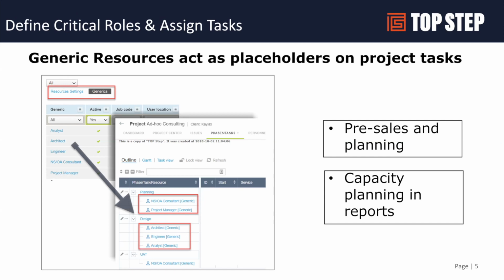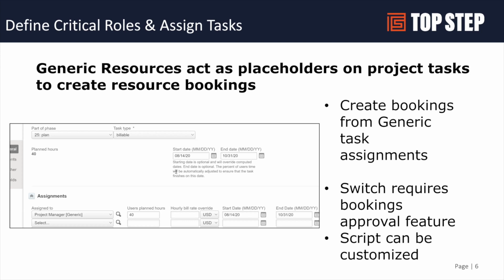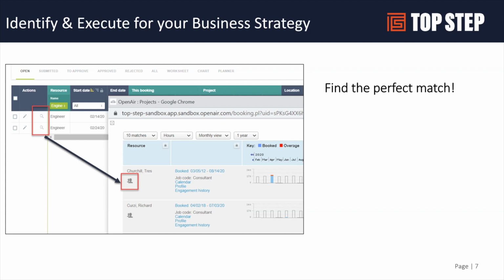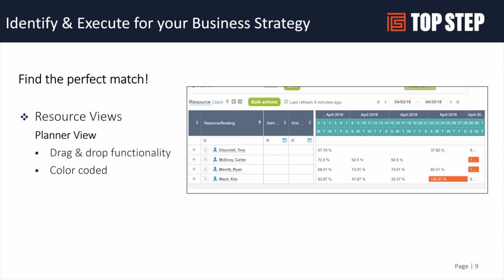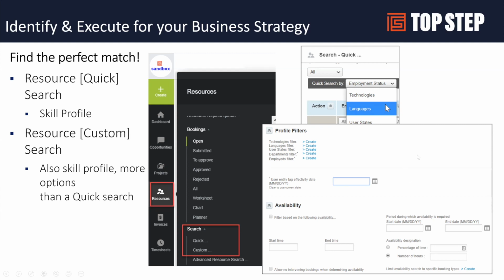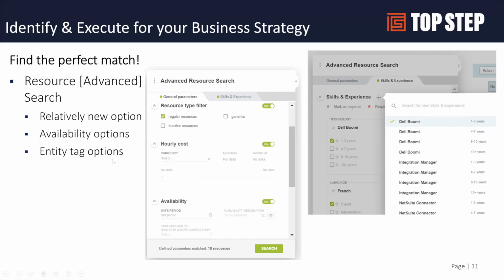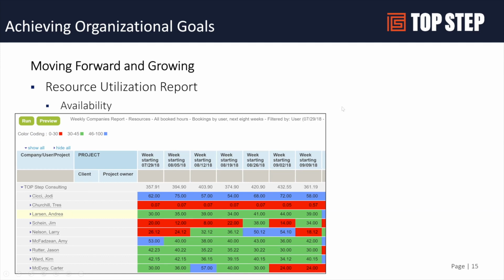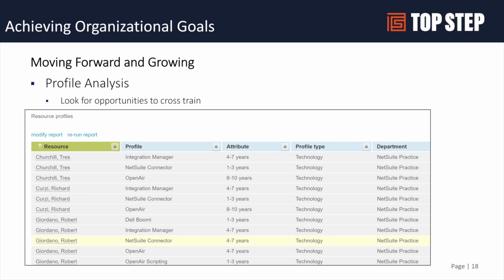Scheduling And Bench Management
This video is about Scheduling And Bench Management